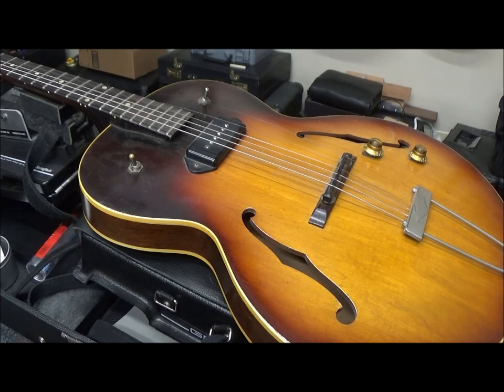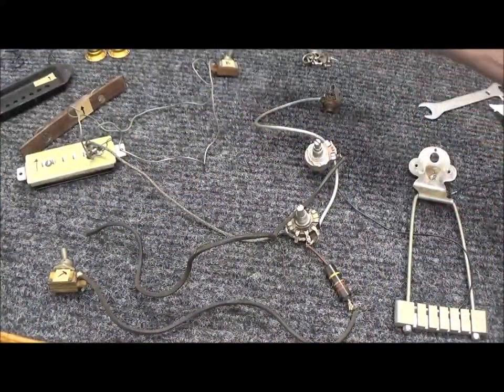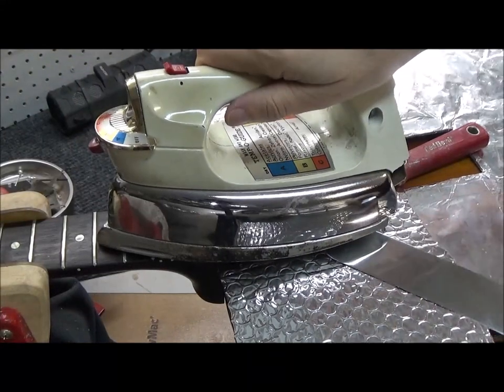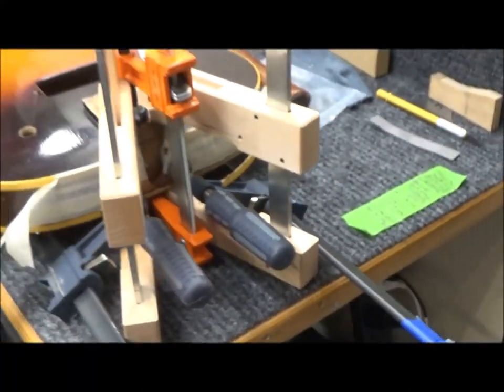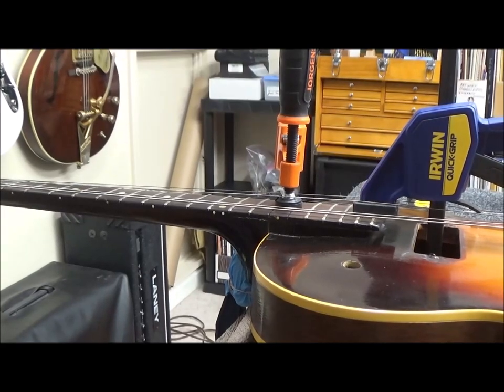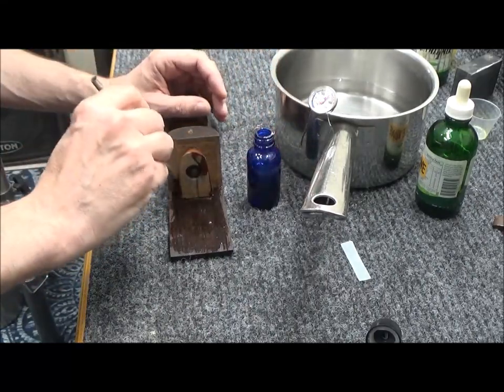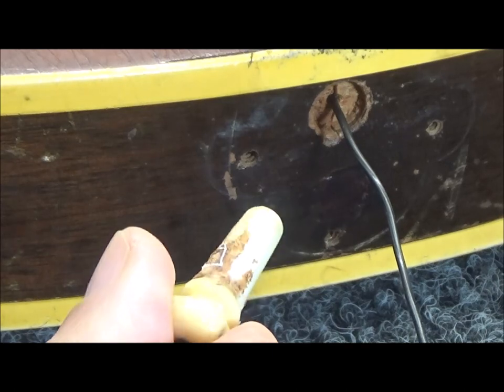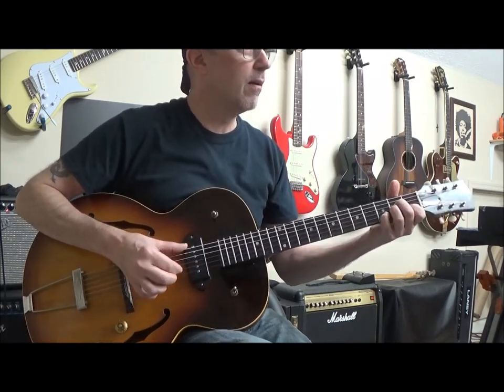Gibson ES-125T Restoration (1959)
Hello People!
This 1959 Gibson gets a makeover: Neck reset, electronics, body realignment, binding repair and fret leveling

Cheers,
Scotty D.,
Harpeth Guitar Restoration, LLC.
Nashville, Tennessee